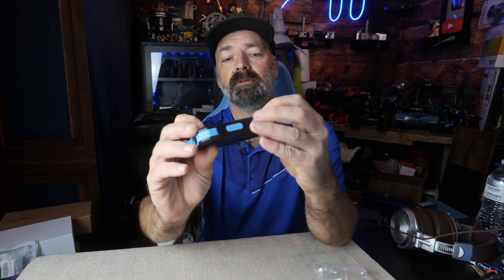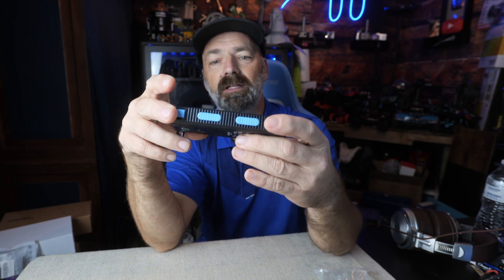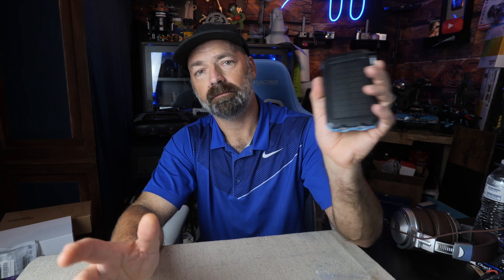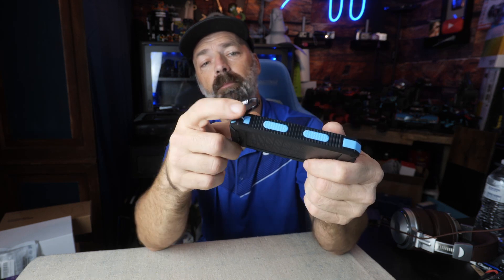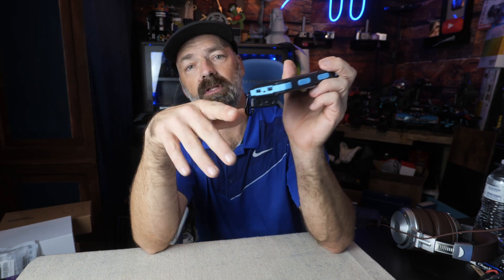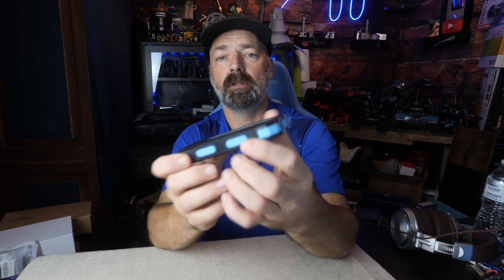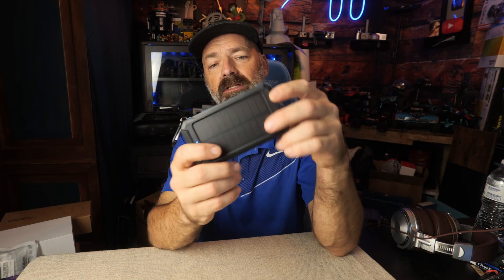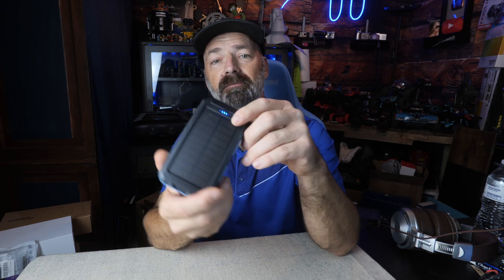Portable Charger Solar Power Bank 25000mAh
See it Here!!